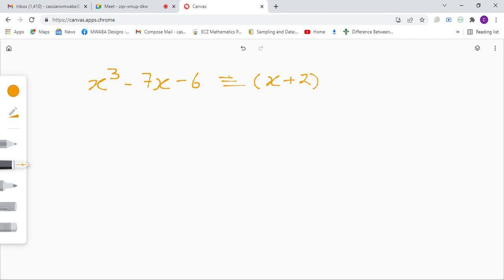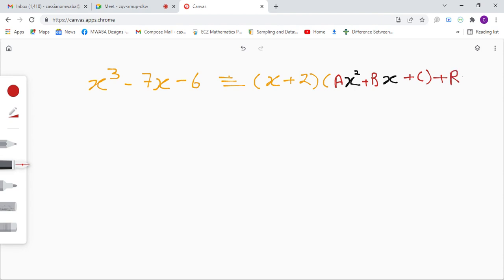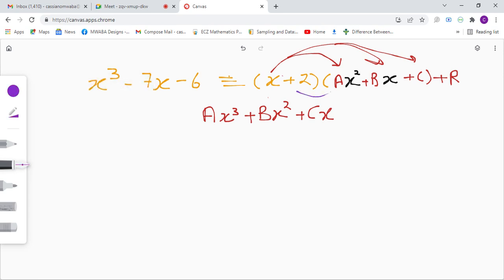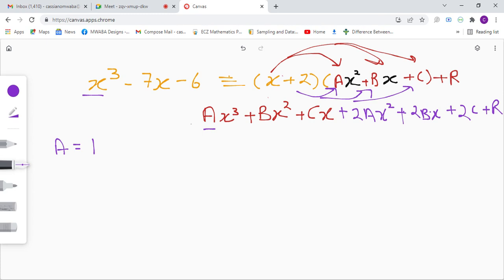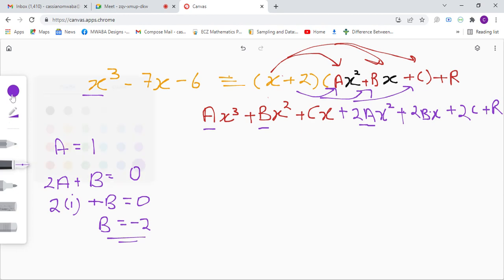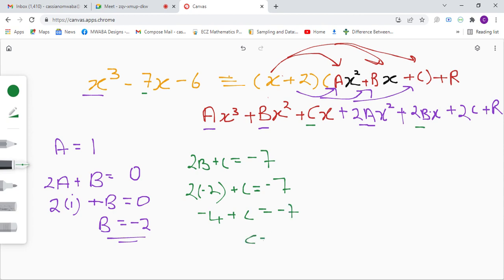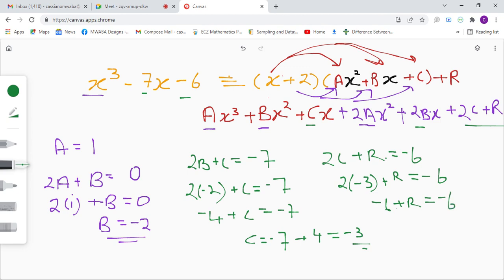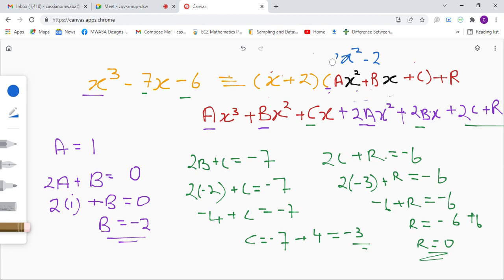EQUATING COEFFICIENTS 2